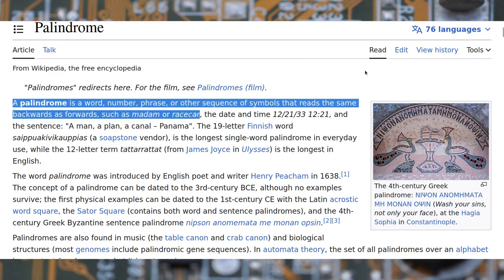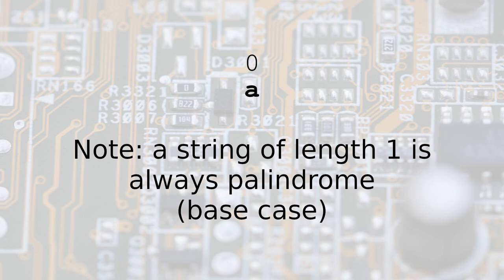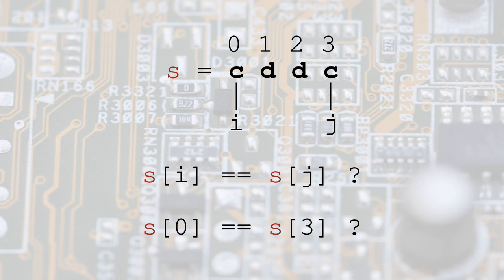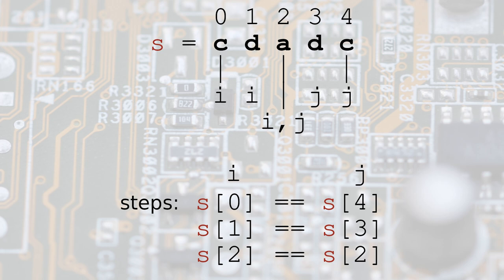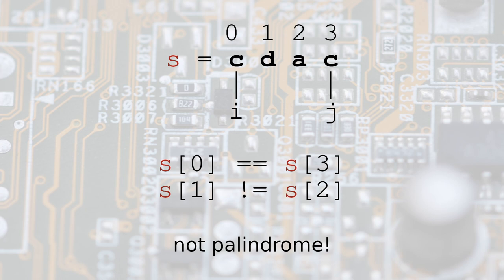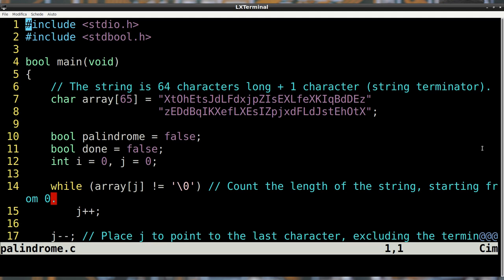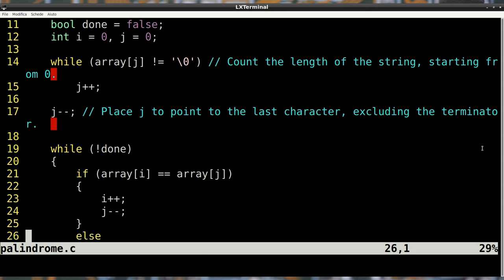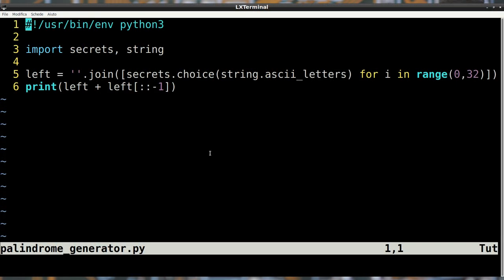Palindrome algorithm in C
A 5 minute video about a palindrome algorithm in the C programming language.

You will see an overview of the algorithm and the C implementation itself.

0:00 Intro
0:29 Base case: string of length 1
0:45 Algorithm: setting the indices to do a character by character comparison
1:20 Algorithm: move the indices and repeat comparison
1:41 Algorithm must end when indices have certain values
1:57 Algorithm: string of odd length
2:20 Non-palindrome string
2:49 Naive algorithm
3:10 C implementation of the algorithm
4:31 Running the program
4:38 Generating a palindrome string in Python (bonus)
5:02 Outtro